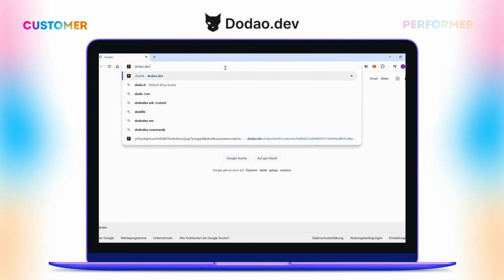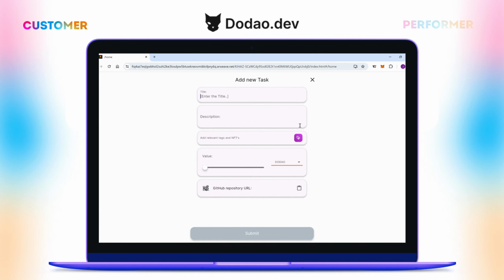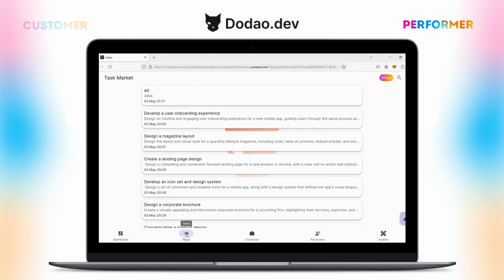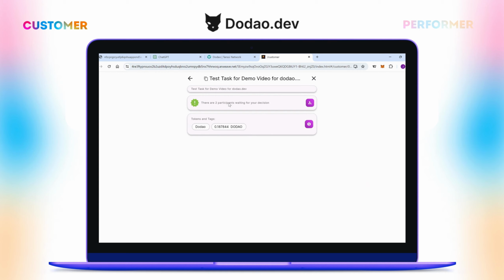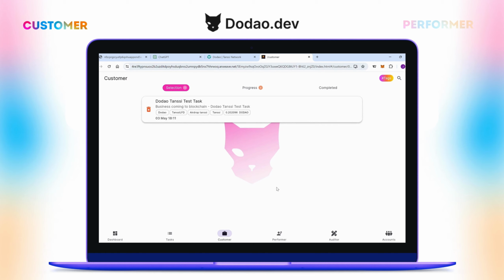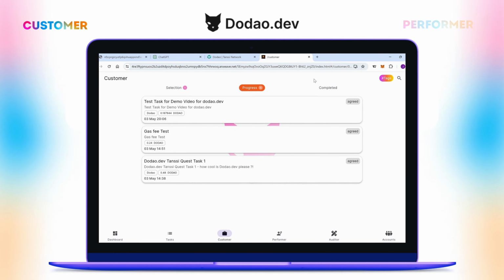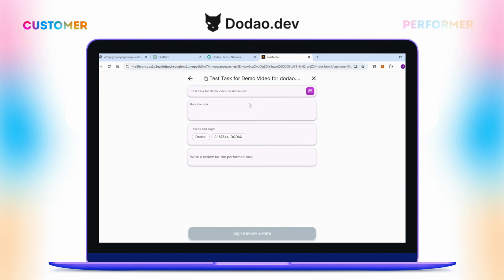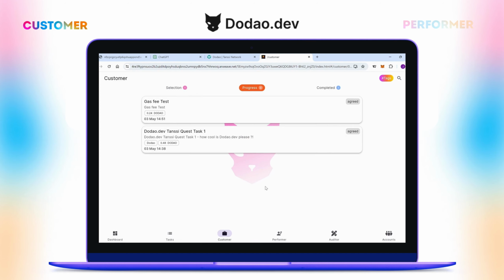dApp Dodao.dev - How it works | whole customer and performer process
Dodao.dev is a decentralized and permissionless marketplace for tech talents and art creators.